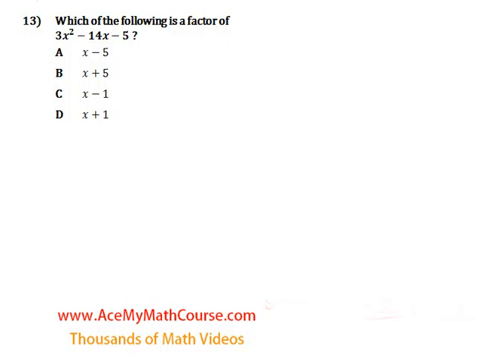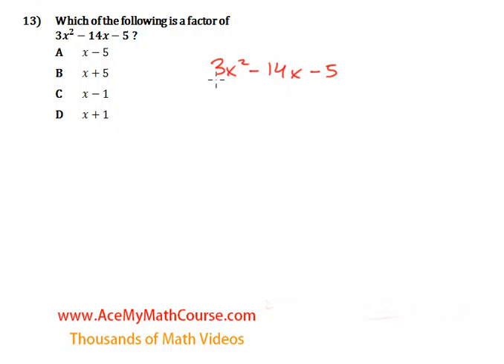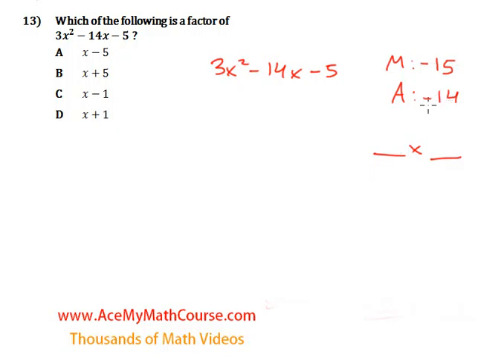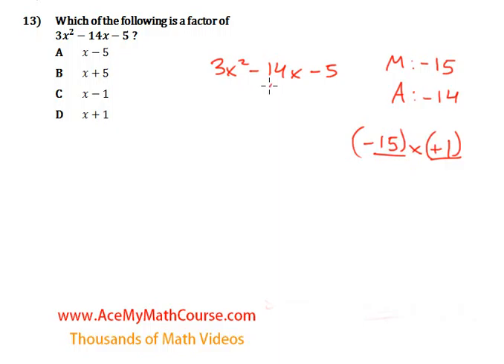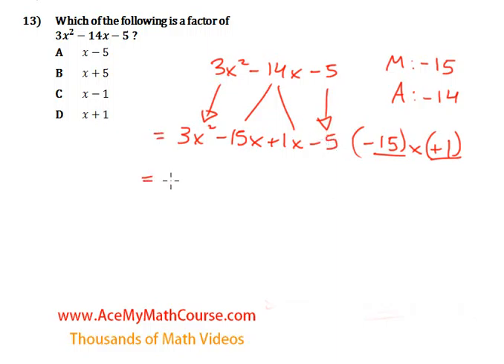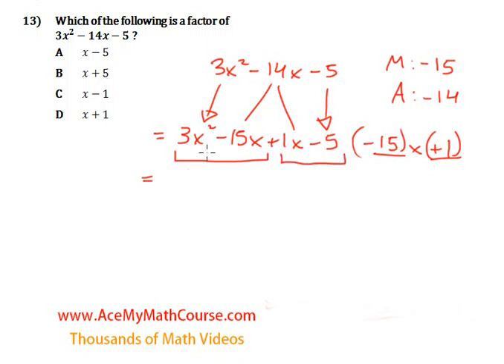Factoring - Practice Question #13